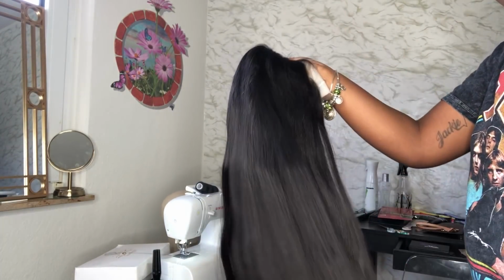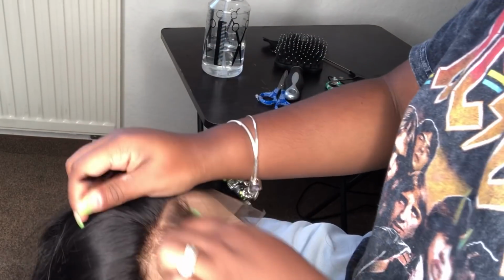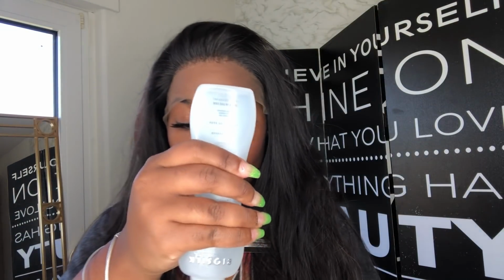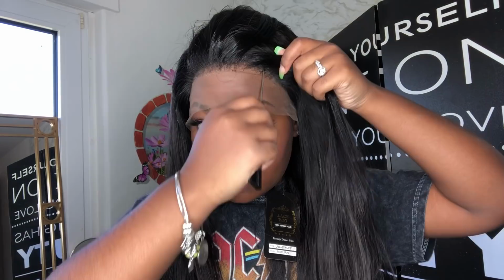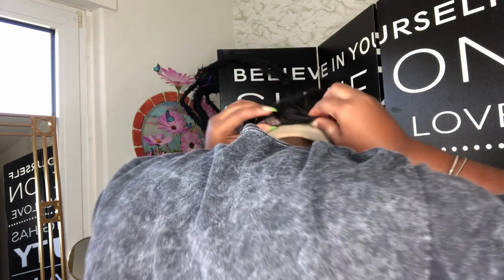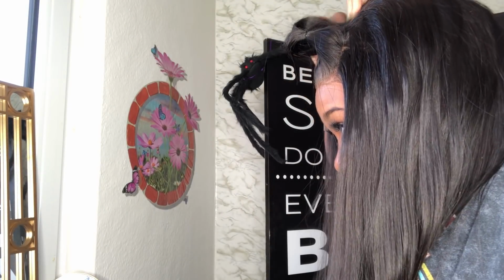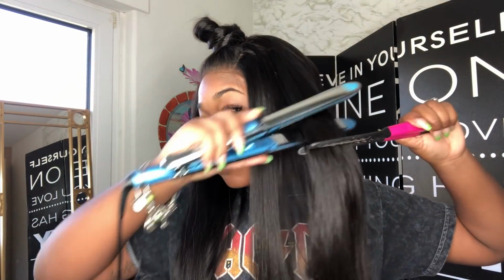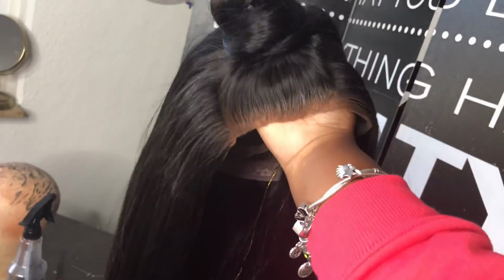Make your lace front wig with a 3" parting space natural | Mi Lisa Aliexpress